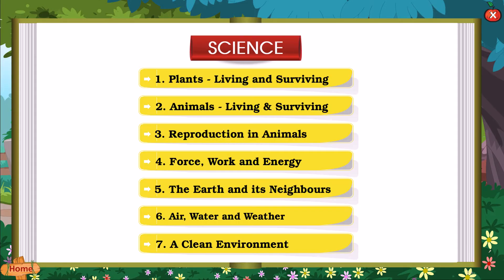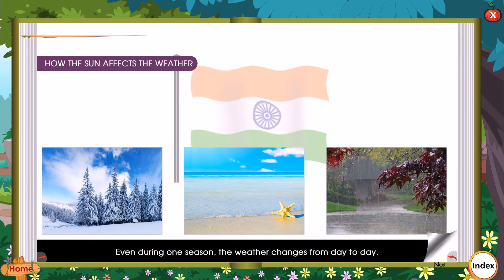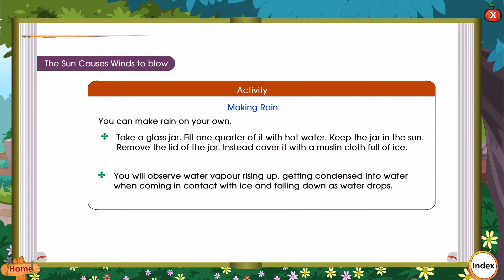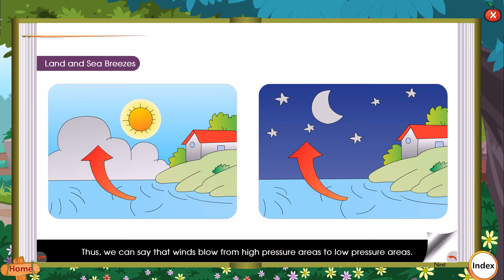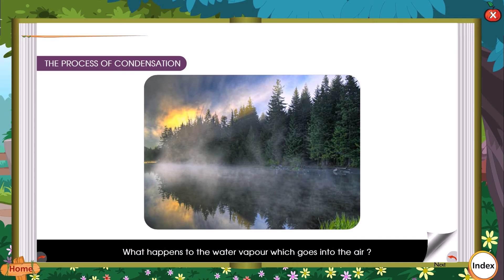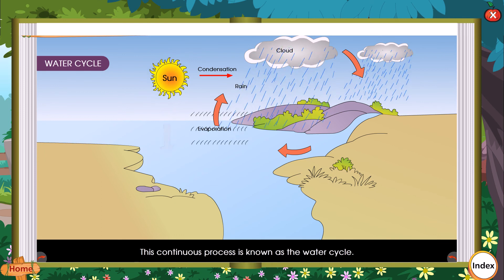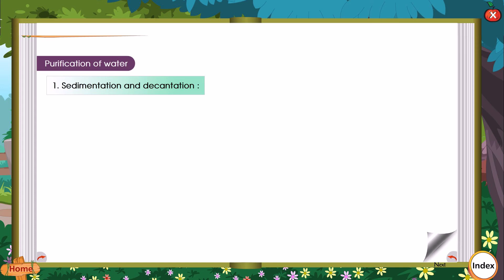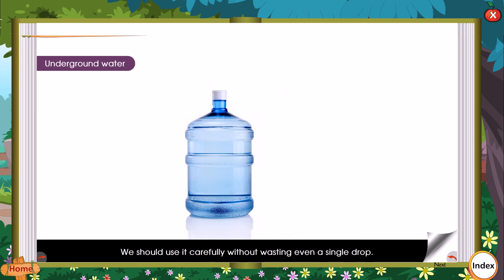SCIENCE CHAPTER | AIR WATER AND WEATHER | CLASS 4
ORANGE IDISCOVER SEMESTER
ORANGE BLUEBERRY ALL IN ONE TERM BOOK
APPLE AMAZING SCIENCE